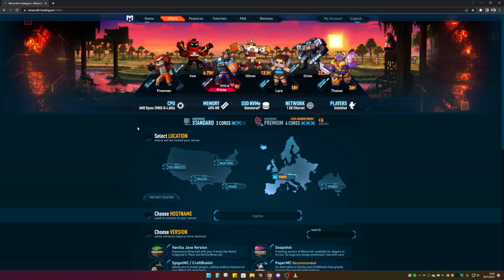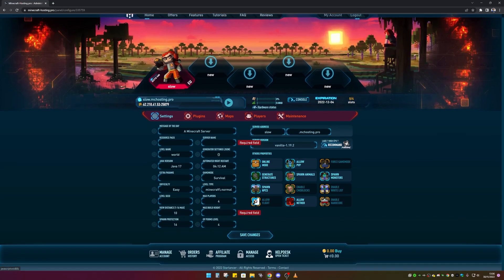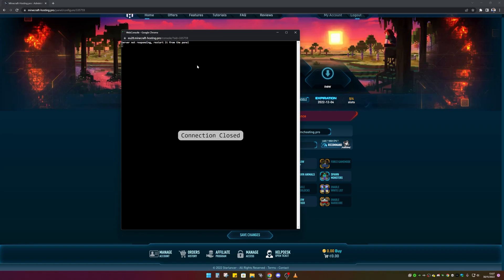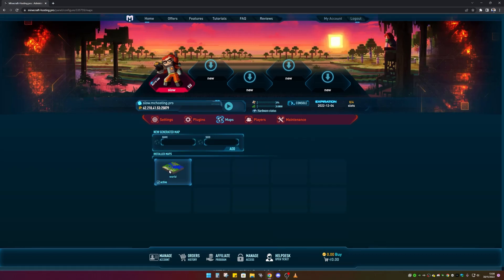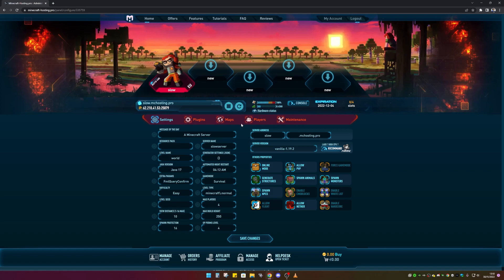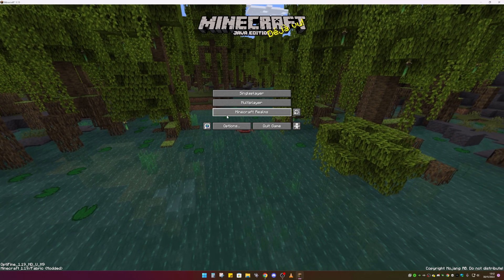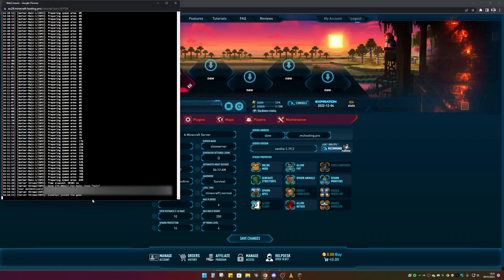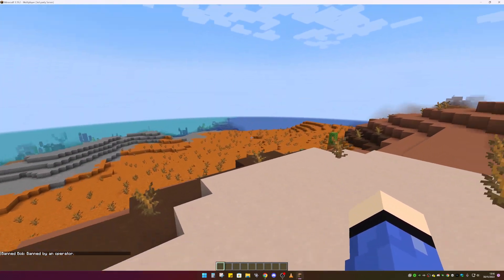HOW TO GET A FREE 24/7 MINECRAFT SERVER | HOW TO SETUP MINECRAFT HOSTING.PRO